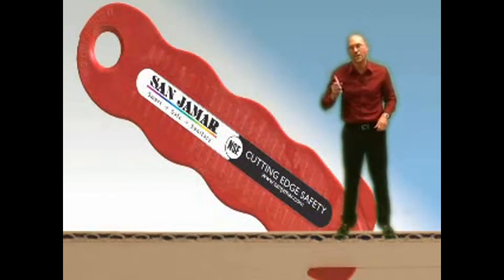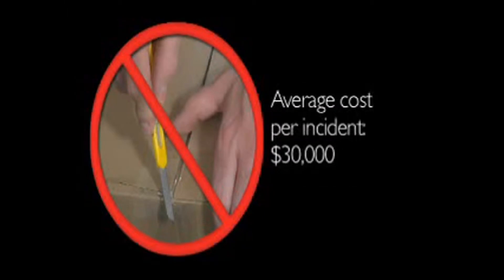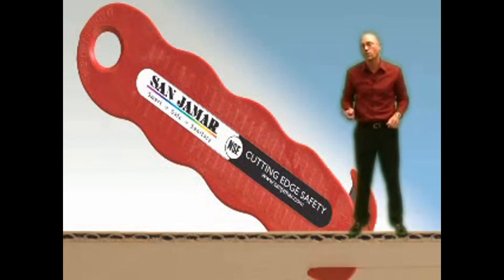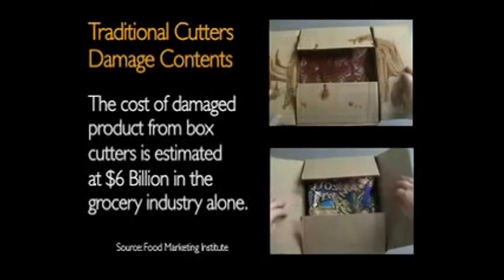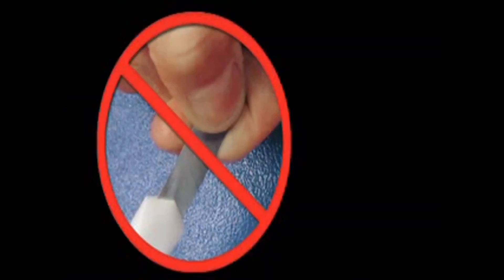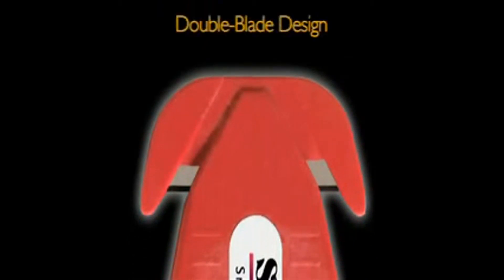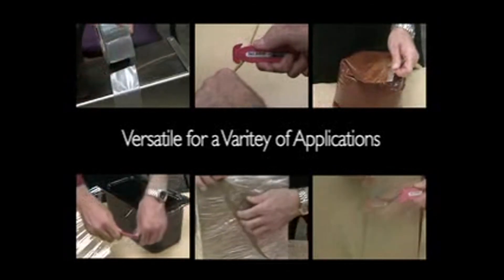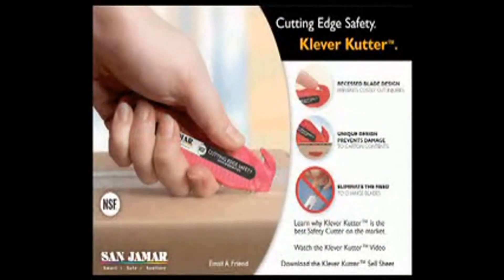PublicKitchenSupply.com - San Jamar® - Klever Kutter™ Carton Opener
Klever Kutter™ is the first disposable safety cutter that prevents costly cut injuries to employees and damage to products. Its patented design features a recessed blade that virtually eliminates injuries. Klever Kutter's design prevents damage to contents inside of cartons by allowing only a minimal portion of the blade to penetrate the carton surface. Klever Kutter™ features a dual stainless steel blade, which lasts twice as long as typical single blade cutters.

FEATURES / BENEFITS
Dual-sided blade lasts twice as long as traditional box cutters
Ergonomic, contoured grip
NSF Certified and dishwasher safe
Choose from red, blue or yellow